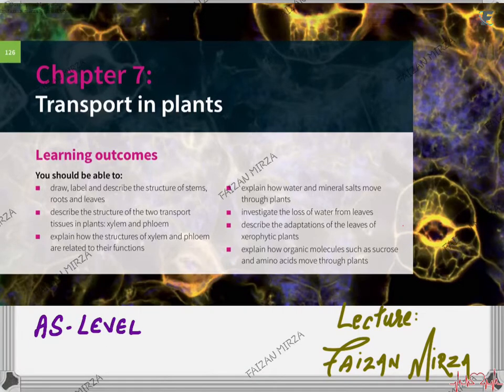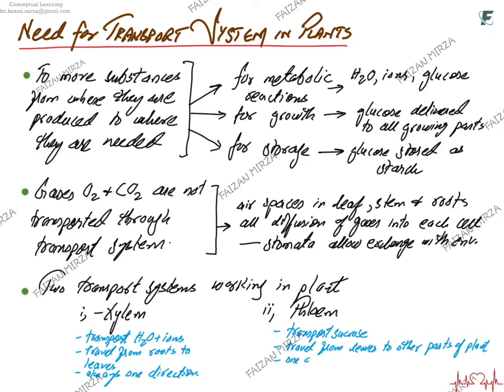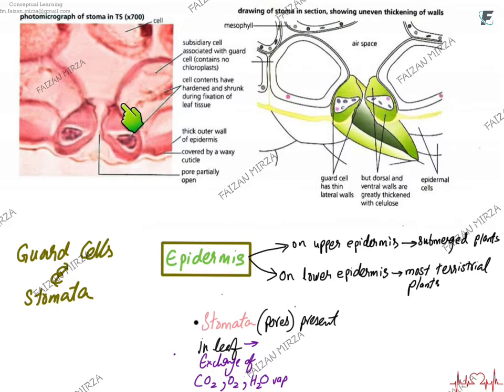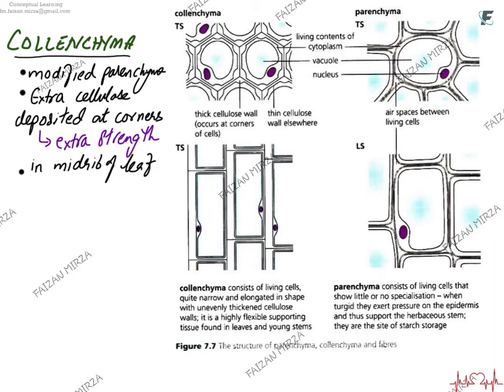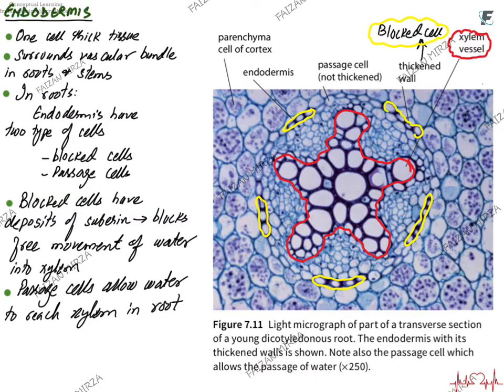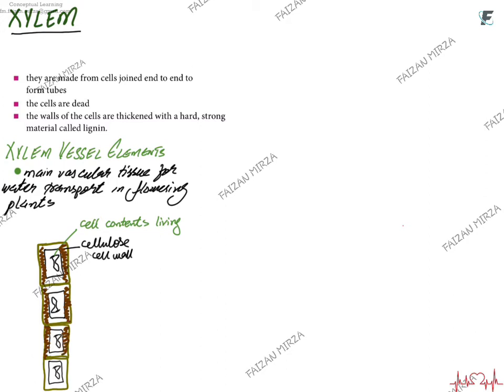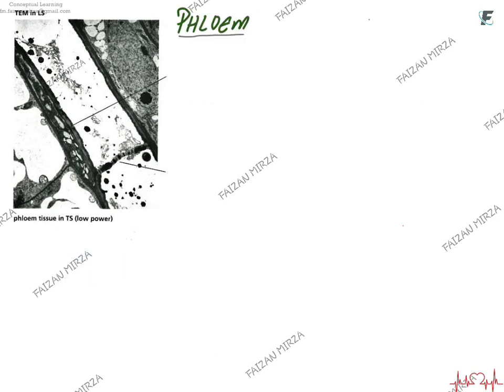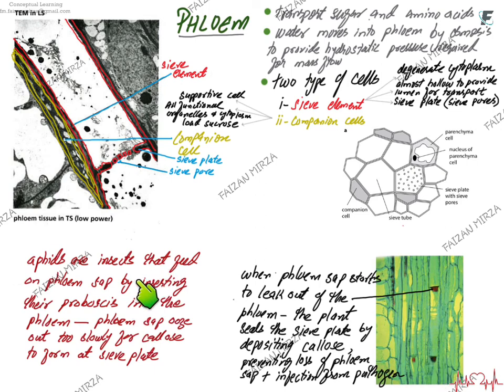Transport in Plants part 1